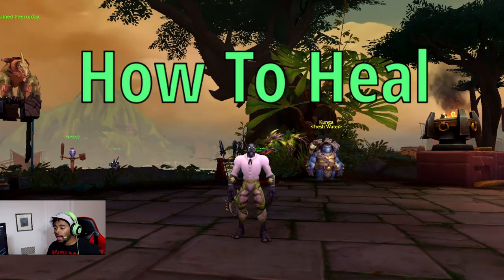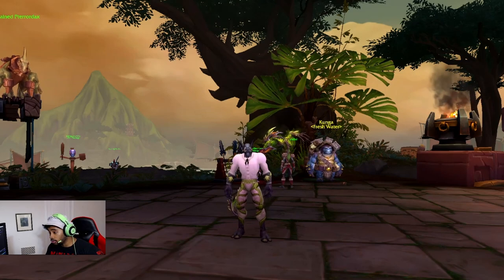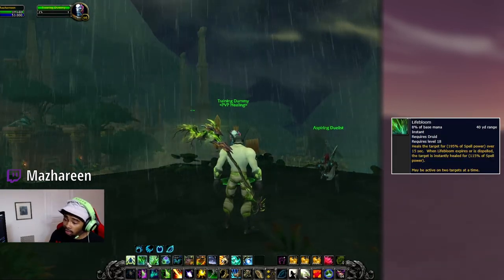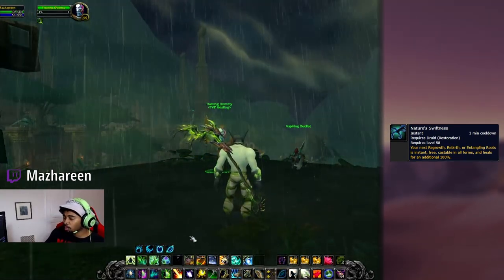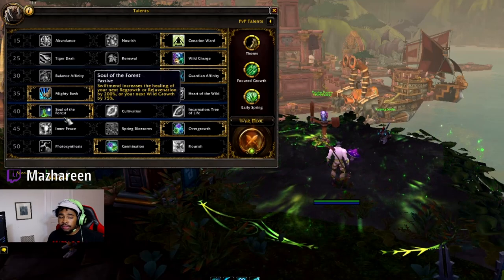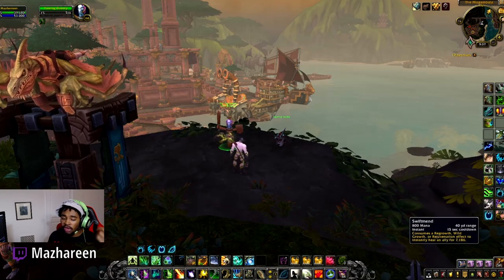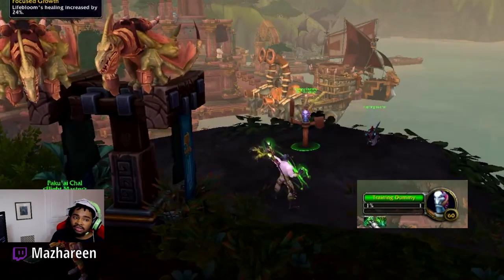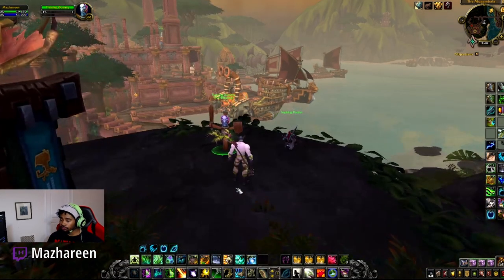Restoration Druid PvP Healing Guide for Beginners | How to Heal Effectively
Resto Druid S-Tier Healer WoW Shadowlands 9.1.5

0:00 - Intro
0:30 - Healing Moves Breakdown
4:56 - Brief Healing Talent Overview
8:12 - How to Heal

This Vid will Cover how to heal as the resto druid in pvp and breakdown each individual healing move and cooldown and how you use them effectively and as well breakdown different situations where you would use each ability in arena/RBG but as well show the rotation and combo moves you should be using for massive heals.

Any feedback or additional info put down in the comments

how to heal / healing guide / resto druid guide / how to heal as resto druid / best resto druid guide /  / 9.1 healing guide